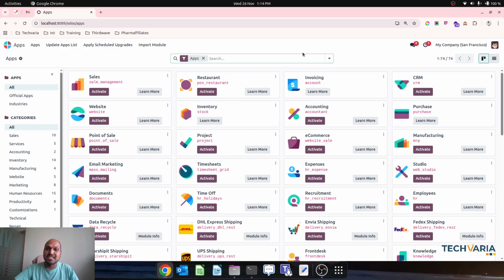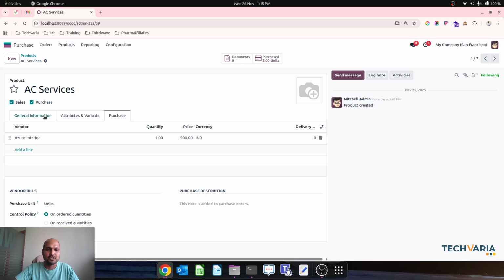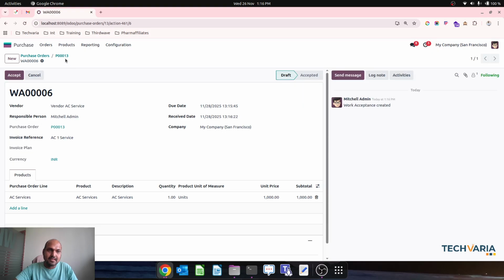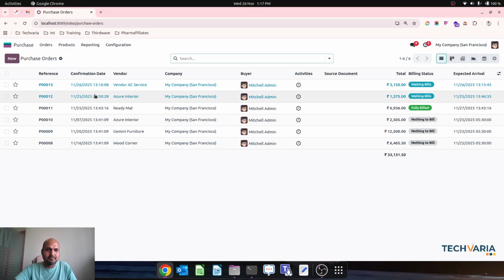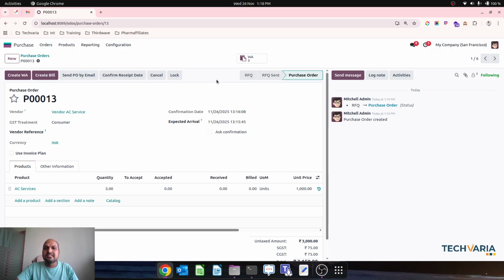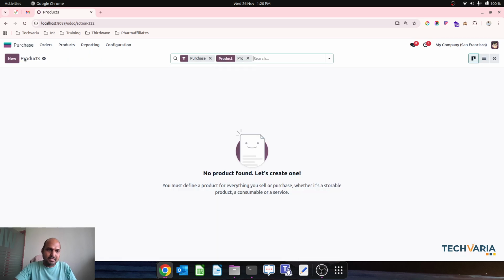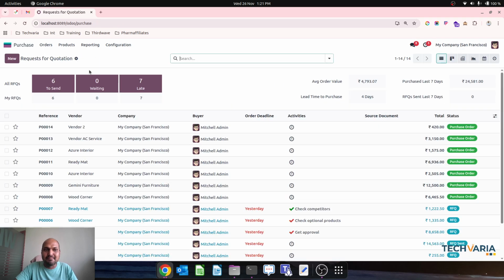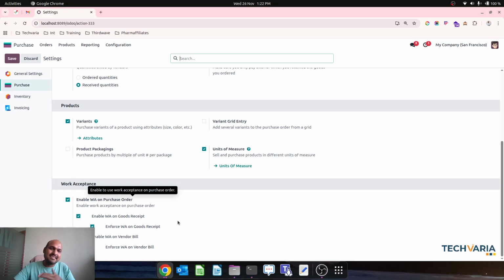Unlock Odoo Purchase Work Acceptance: The Secret to Accurate Receipts & Billing | OCA Free App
Take total control of your procurement workflow with Odoo Purchase Work Acceptance!

In this step-by-step tutorial, you’ll learn how to use Work Acceptance (WA) to ensure that only approved quantities are allowed for Receipts and Vendor Bills.

This feature helps you avoid:
✔️ Over-delivery
✔️ Wrong products
✔️ Track Service type product receipt and validation
✔️ Incorrect vendor invoicing
✔️ Inconsistent procurement communication

🔍 What You Will Learn:

What is Work Acceptance in Odoo
How to configure Purchase Work Acceptance module
How WA controls Receipts & Vendor Bills
How to validate WA with products/services
Real-life business use cases

📦 Module Reference:
Odoo Community Association (OCA) – Purchase Work Acceptance

If you're into Purchasing, Procurement, or Supply Chain automation with Odoo — this video is for you!